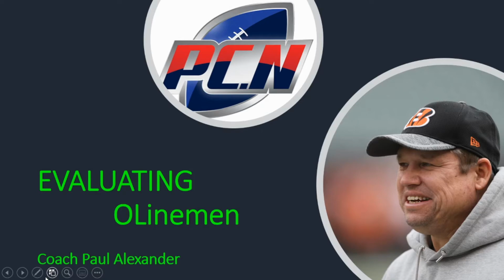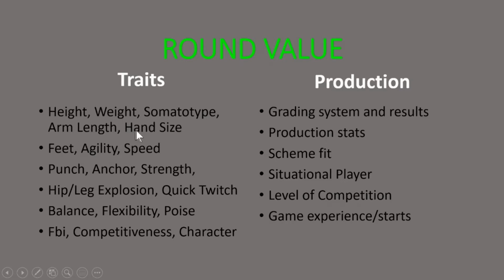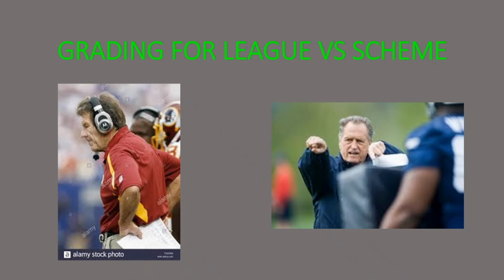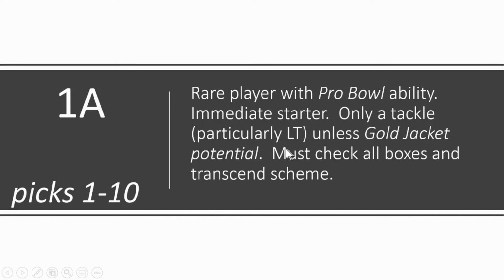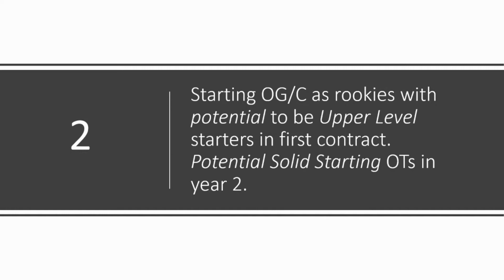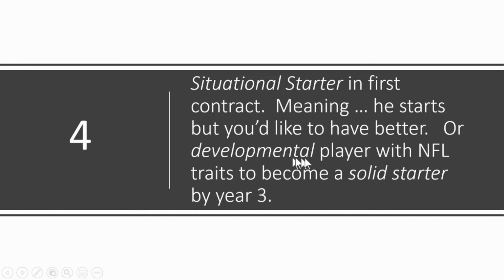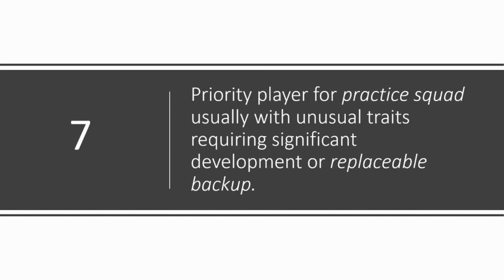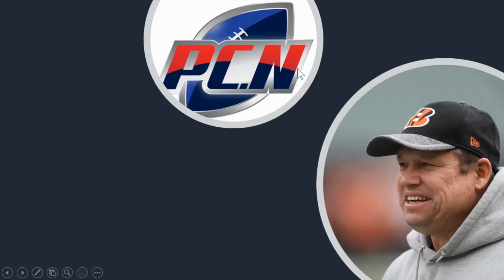EVALUATING OLINEMEN: NFL Round Value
Is he a 1st rounder, a high 3rd rounder or low 2nd rounder? This where most young NFL Scouts and Coaches get stuck.  Watch and I'll define ROUND VALUE.